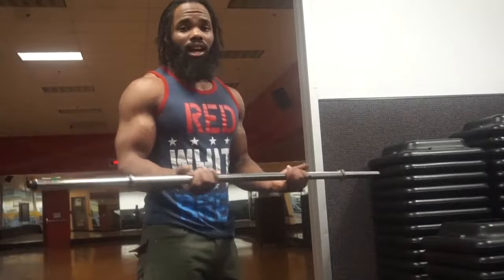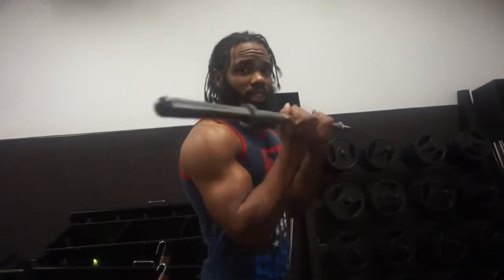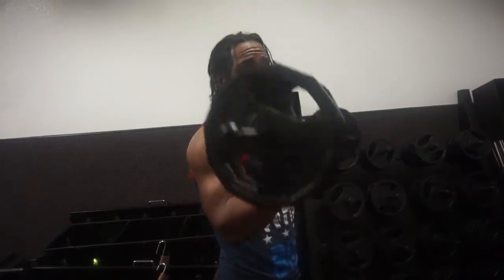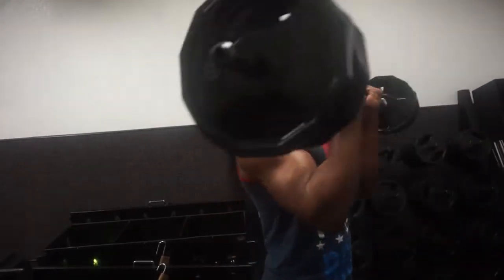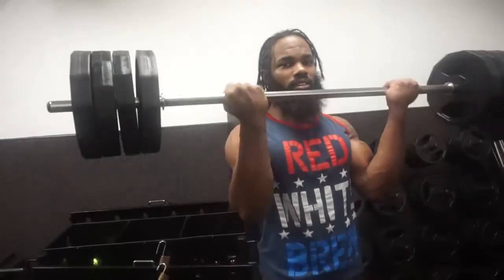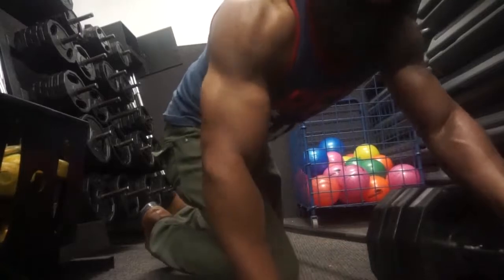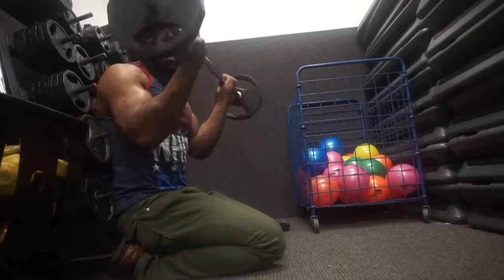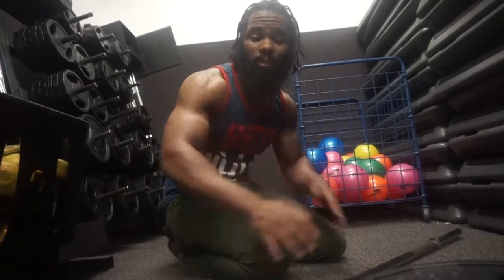The art of progressive overload get the results you want in 20 mins are less